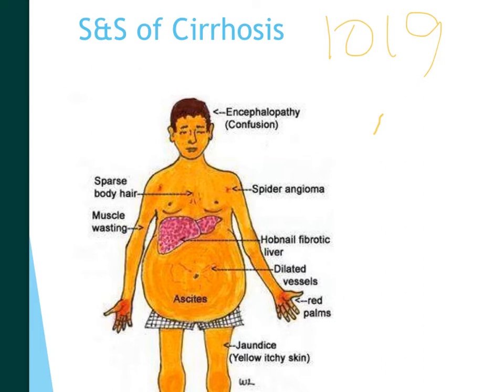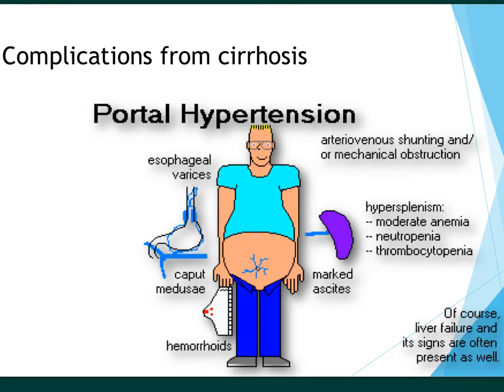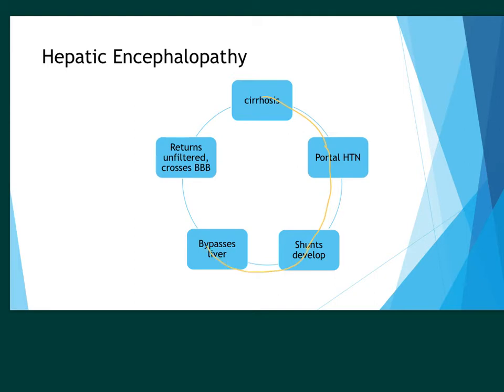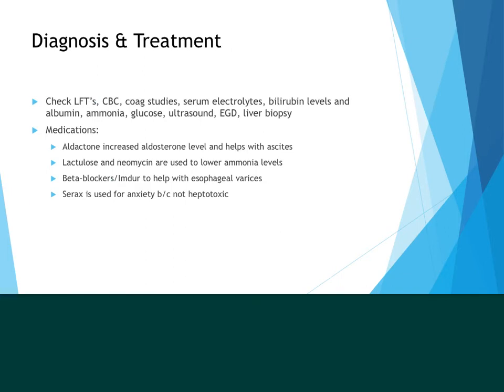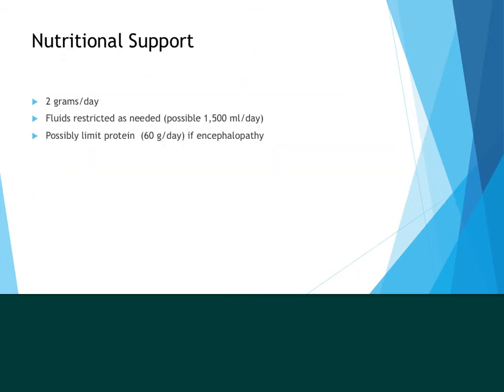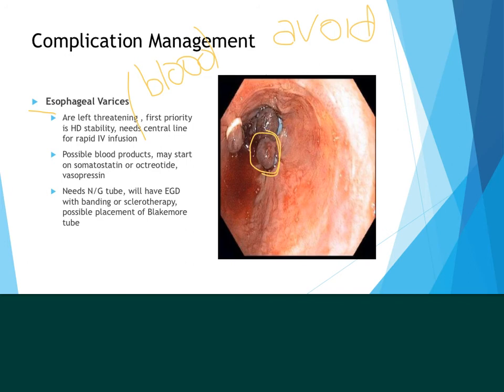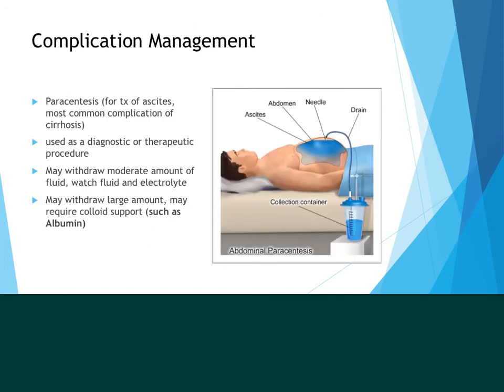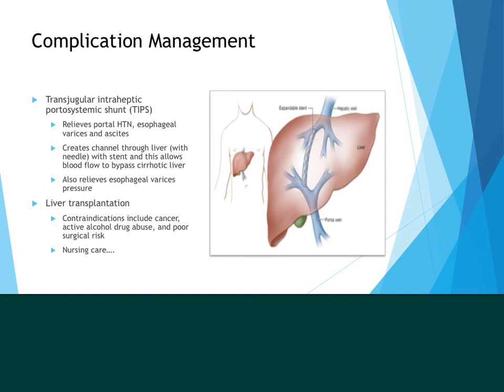hepatitis II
Hepatitis part 2 of 2